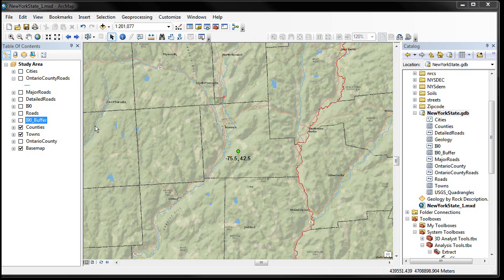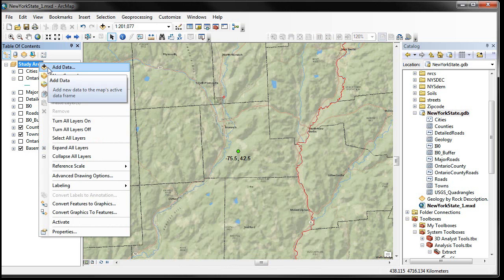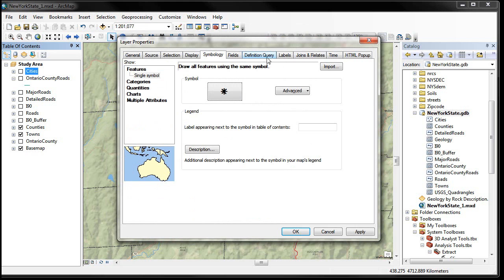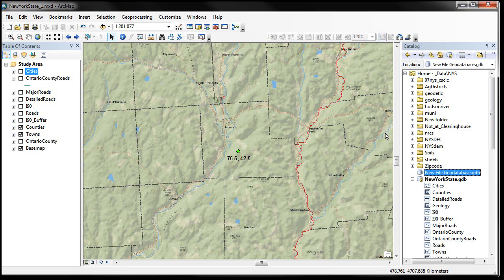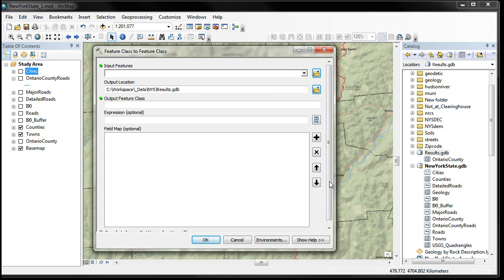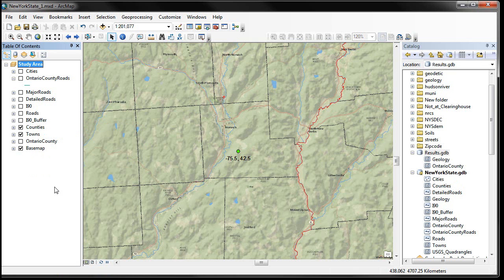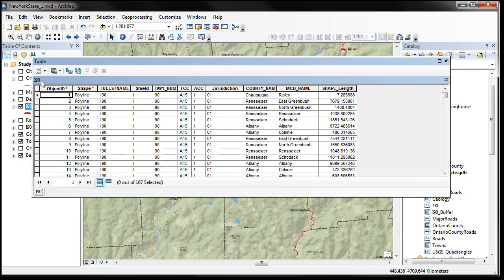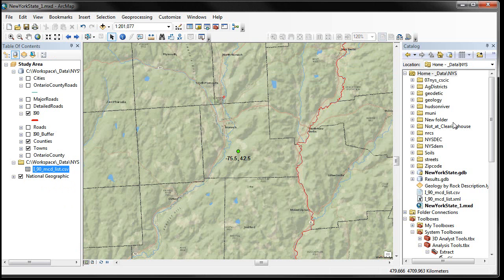ArcGIS10 Basics 4b of 4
ArcGIS 10: Interface Basics: Part 4, Section B
Introduces dataframe and layer properties, creating a geodatabase, importing and exporting feature classes, and selection of table records by attributes